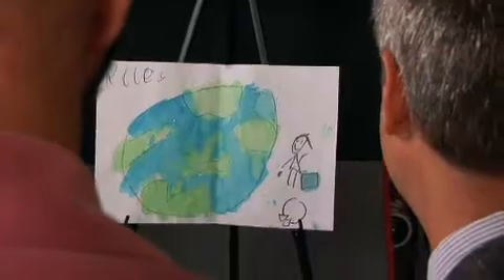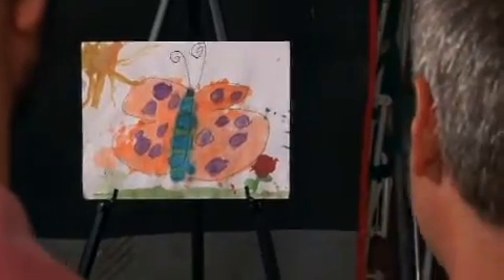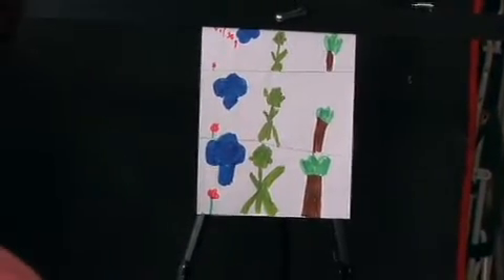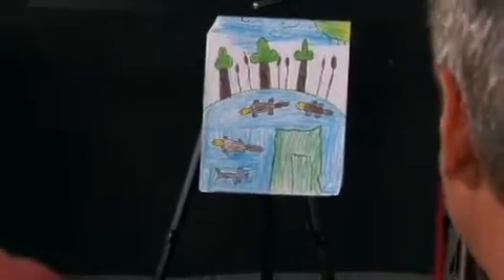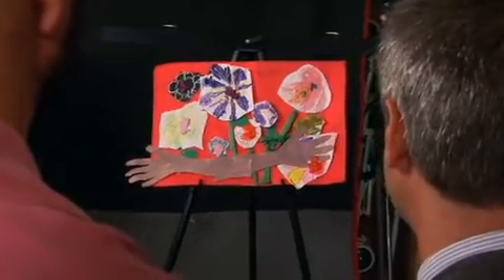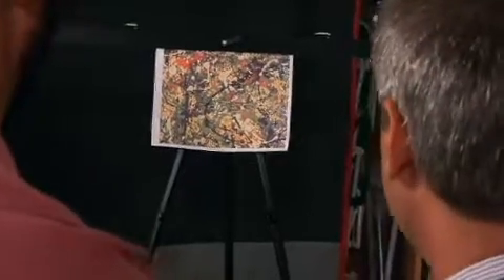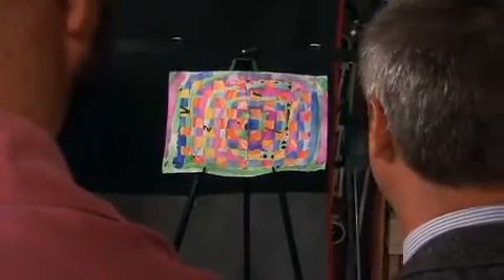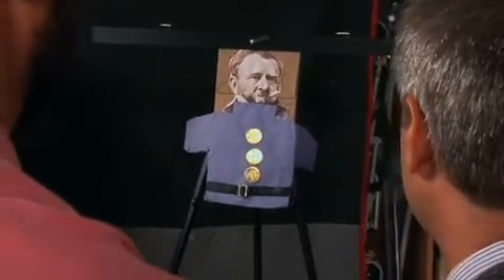The DadLab: Kid Art History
How do you decide what kid art goes on the musee frigidaire and what goes in le garbage?  Our art historian critiques kid art.